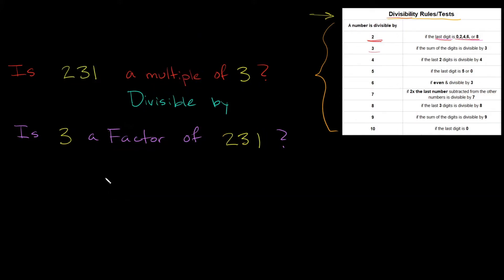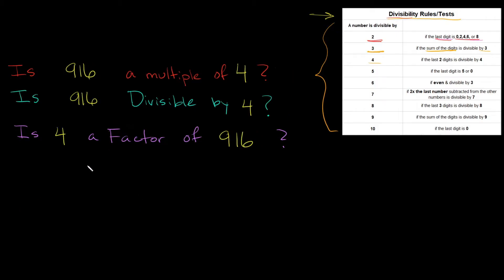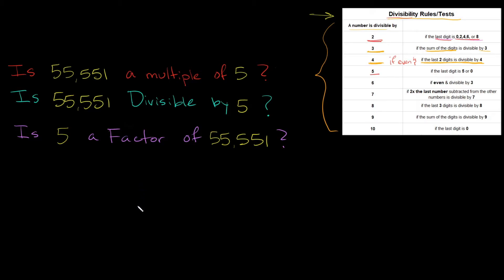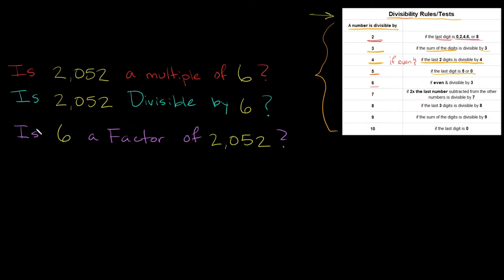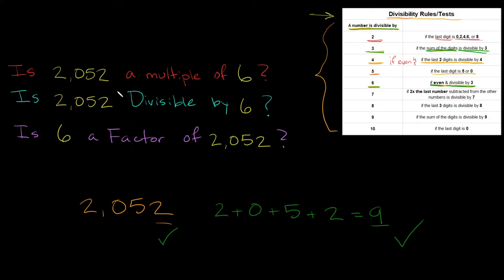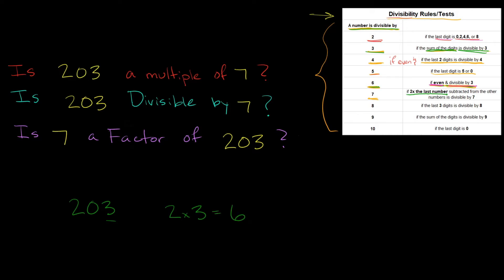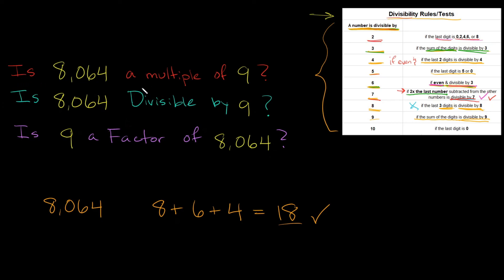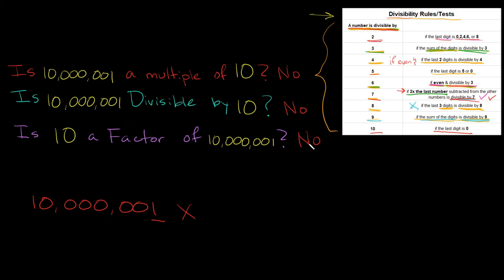Find Multiples & Factors - Divisibility Rules for 1 2 3 4 5 6 7 8 9 10 | Eat Pi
In this video, I teach you how to find multiples and factors using common divisibility tests and rules. These division rules are useful for finding multiples & factors of large (big) numbers. Figure out if a number is divisible by 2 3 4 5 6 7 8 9 or 10